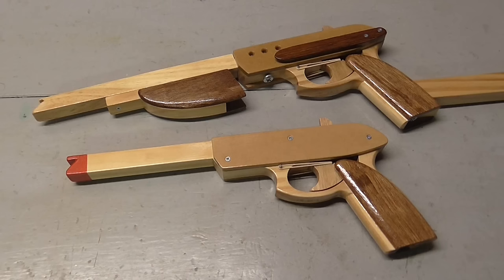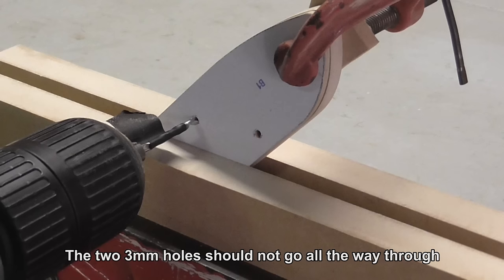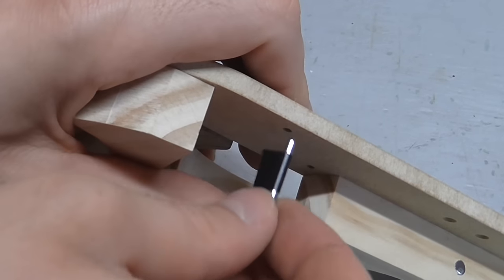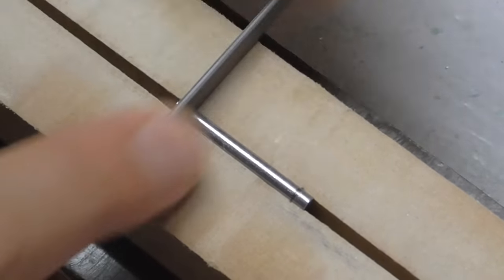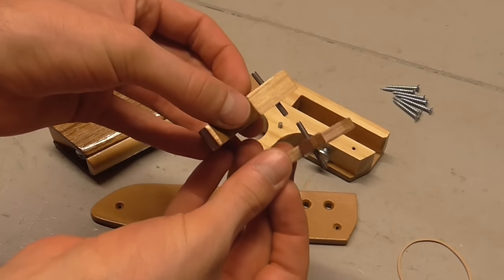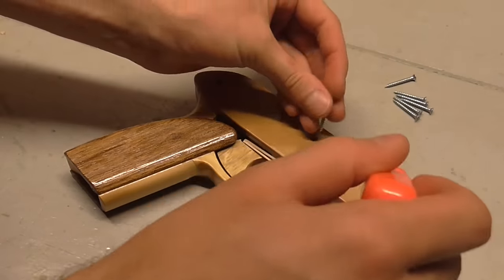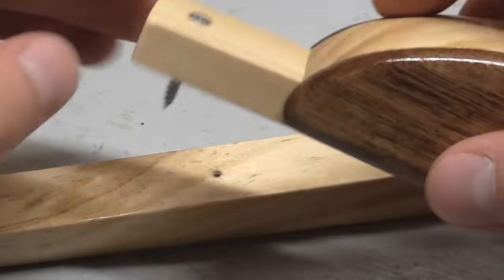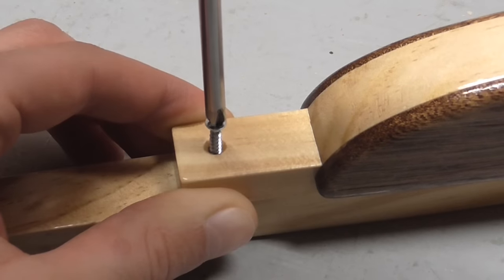Tutorial — Adaptive Carbine Rubber Band Gun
The plans will print full scale on an A4 printer.

'Wasted on Youth' by C.P. Bryan.
'Dog Days'.
Japanese only - you may want to use Google Translate!